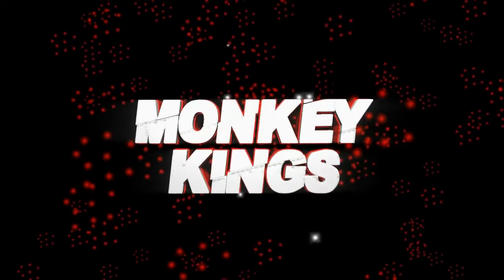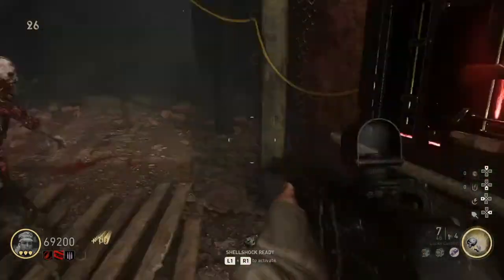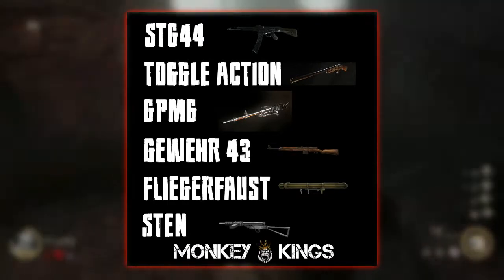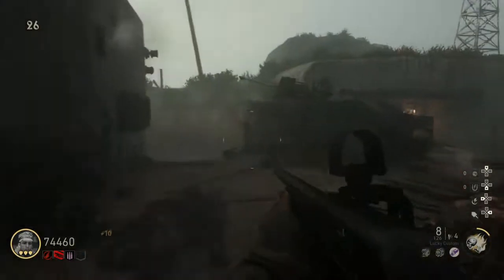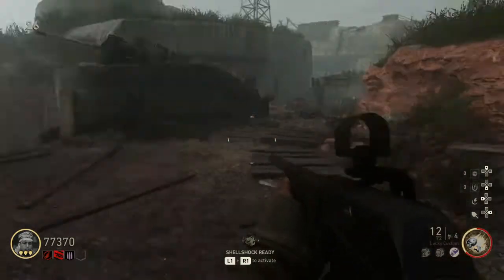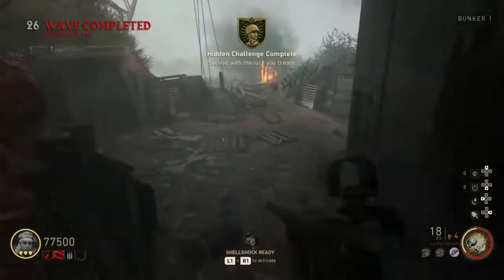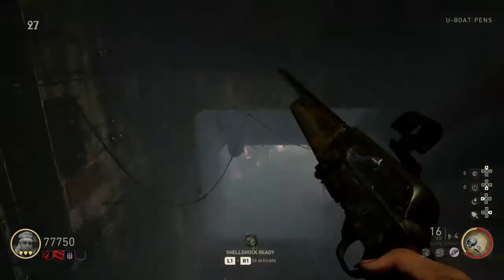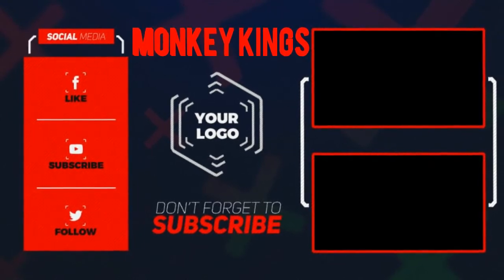Easy Guide To Complete Lady Luck "The Darkest Shore" Challenge(COD WW2 Zombies)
Here is a almost Guaranteed way to unlock the Lady Luck Challenge. Follow these steps to get the Challenge to Pop. Remove all varients from all weapons will make sure its 25 waves from the time you hit the box. Go to each weapon and hit square to remove.